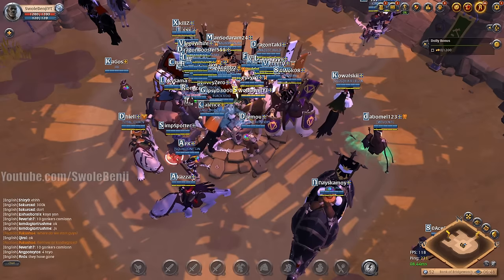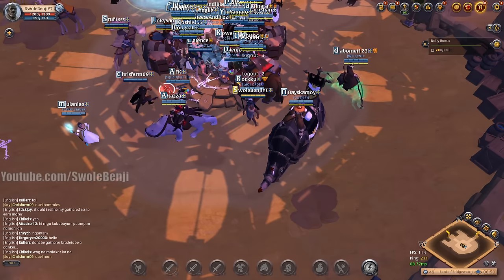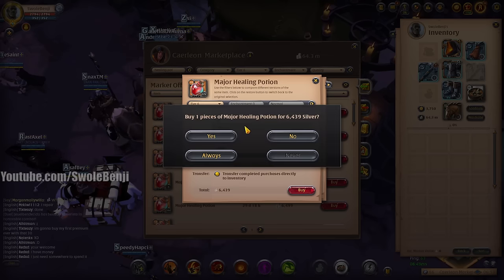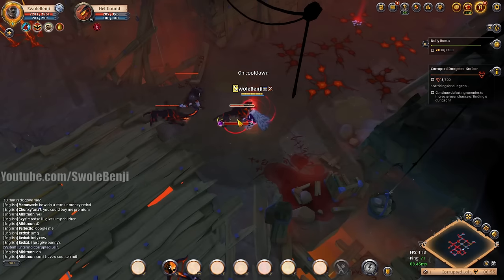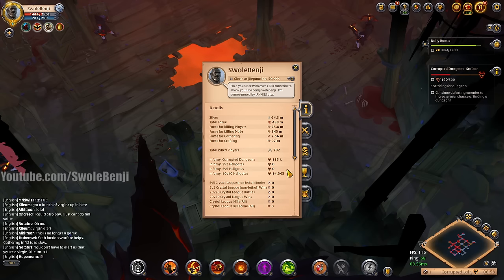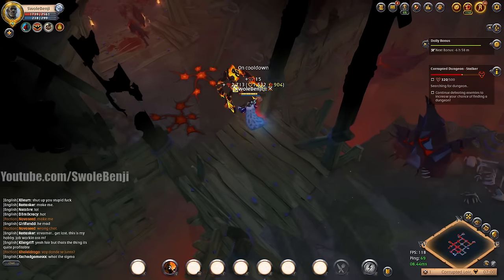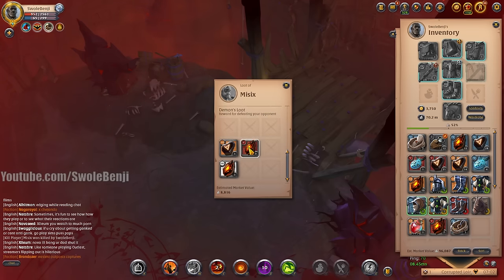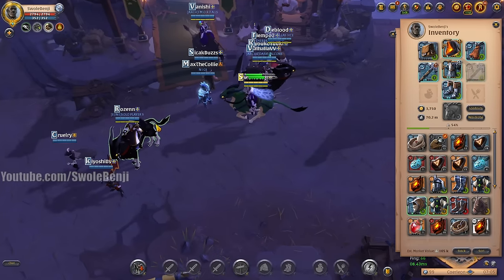15,000 WINS & 0 LOSSES! This Build DOMINATES Corrupted Dungeons in Albion Online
You've heard the rumors, you've seen the whispers – but is it actually possible? Dive into this UNBELIEVABLE Corrupted Dungeon build that's racked up a staggering 15,000 WINS with ZERO LOSSES! That's right, this Albion Online monster smashes through every challenger in its path. Want to dominate the Corrupted Dungeons and claim victory for yourself? Look no further! This video unveils every detail of the build, from the core equipment choices to strategic gameplay tactics. We'll show you EXACTLY how to configure this build and unleash its earth-shattering power on your enemies. Witness incredible victories firsthand and learn the secrets behind this undefeated build.  Can you handle the ultimate Corrupted Dungeon slayer?